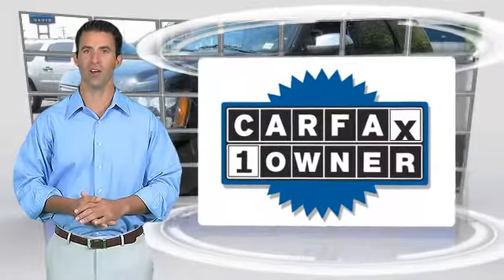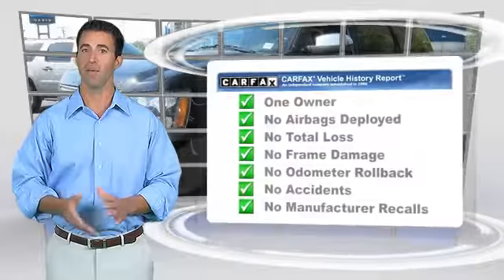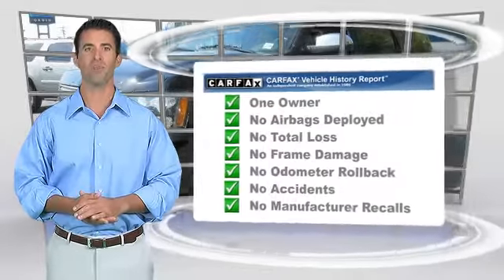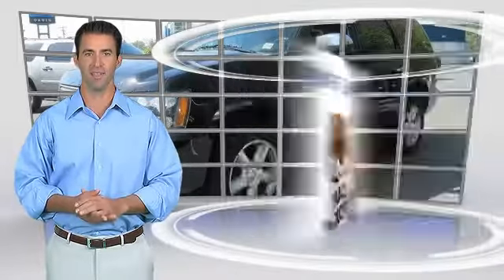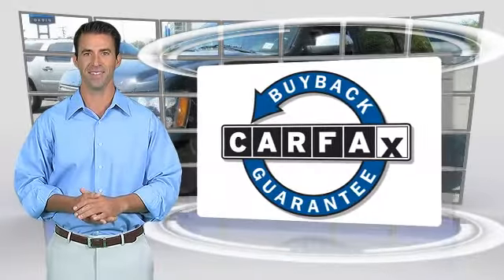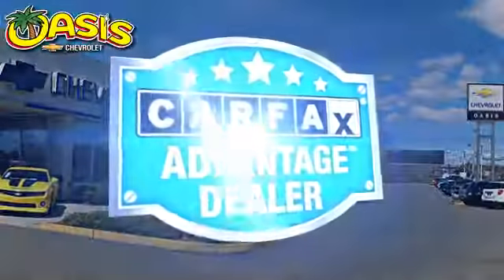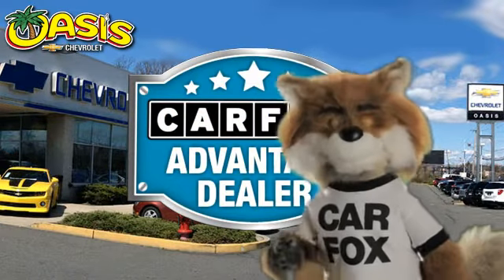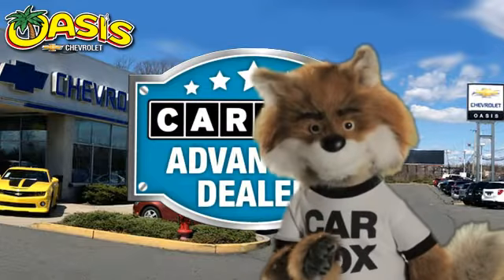Used 2012 Chevrolet Tahoe LTZ - Old Bridge Township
Oasis Chevrolet

2012 Chevrolet Tahoe LTZ

$36,995

Color: Black
Engine: Gas/Ethanol V8 5.3L/323
Transmission: 6-Speed  Automatic w/OD
Miles: 59561
VIN: 1GNSKCE06CR104755
Stock: 51484A

This vehicle features: Air Suspension, Locking/Limited Slip Differential, Four Wheel Drive, Tow Hitch, Tow Hooks, Power Steering, ABS, 4-Wheel Disc Brakes, Aluminum Wheels, Tires - Front Performance, Tires - Rear Performance, Conventional Spare Tire, Luggage Rack, Running Boards/Side Steps, Automatic Headlights, Fog Lamps, Heated Mirrors, Power Mirror(s), Integrated Turn Signal Mirrors, Mirror Memory, Power Folding Mirrors, Privacy Glass, Remote Trunk Release, Power Liftgate, AM/FM Stereo, CD Player, Navigation System, Satellite Radio, MP3 Player, Auxiliary Audio Input, Hard Disk Drive Media Storage, Premium Sound System, Rear Seat Audio Controls, Power Outlet, Bluetooth Connection, Power Driver Seat, Power Passenger Seat, Leather Seats, Bucket Seats, Heated Front Seat(s), Driver Adjustable Lumbar, Passenger Adjustable Lumbar, Seat Memory, Cooled Front Seat(s), Rear Bucket Seats, Heated Rear Seat(s), 3rd Row Seat, Pass-Through Rear Seat, Woodgrain Interior Trim, Floor Mats, Adjustable Steering Wheel, Leather Steering Wheel, Heated Steering Wheel, Cruise Control, Steering Wheel Audio Controls, Power Windows, Adjustable Pedals, Power Door Locks, Keyless Entry, Remote Engine Start, Universal Garage Door Opener, Engine Immobilizer, Climate Control, Multi-Zone A/C, Rear A/C, Rear Defrost, Auto-Dimming Rearview Mirror, Driver Vanity Mirror, Passenger Vanity Mirror, Driver Illuminated Vanity Mirror, Passenger Illuminated Visor Mirror, Front Reading Lamps, Rear Reading Lamps, Traction Control, Stability Control, Daytime Running Lights, Driver Air Bag, Passenger Air Bag, Passenger Air Bag Sensor, Front Head Air Bag, Rear Head Air Bag, Front Side Air Bag, Telematics, Navigation from Telematics, Blind Spot Monitor, Rear Parking Aid, Back-Up Camera, Tire Pressure Monitor

[DFIN:3:3031436:A:2562:E0146432:fd44936782a3d17e1a2f02f426217ad4]